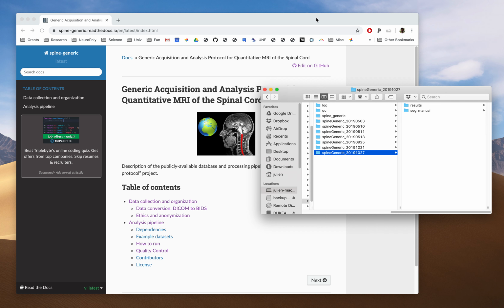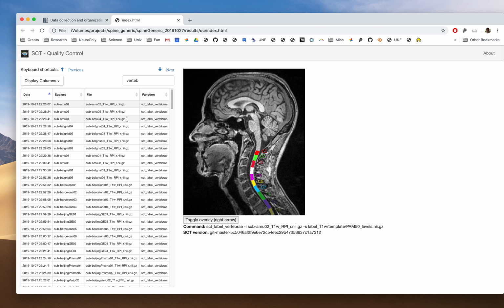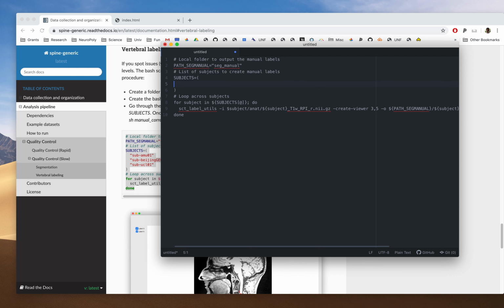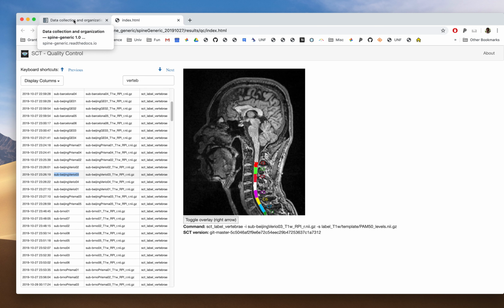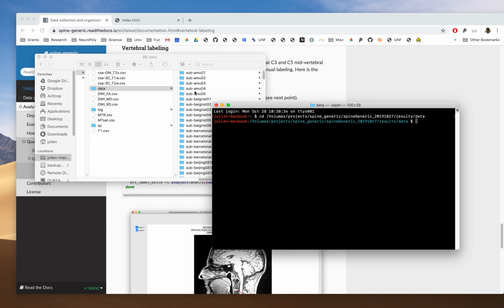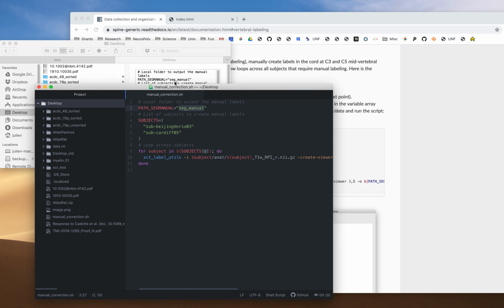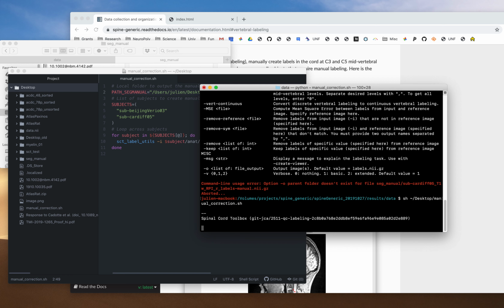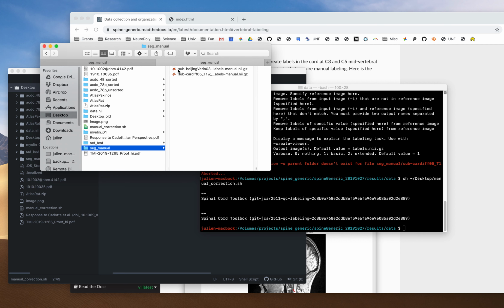Correcting vertebral labeling across multiple subjects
Procedure for quality control (QC) for correcting vertebral labeling for the spine generic project.